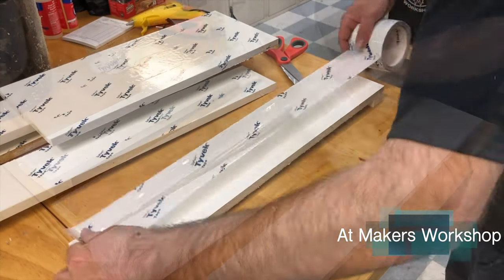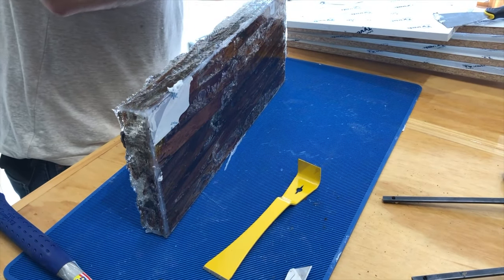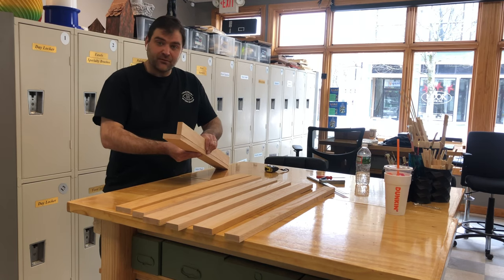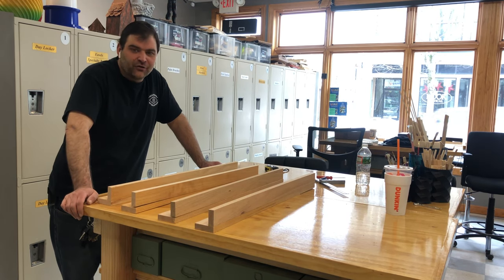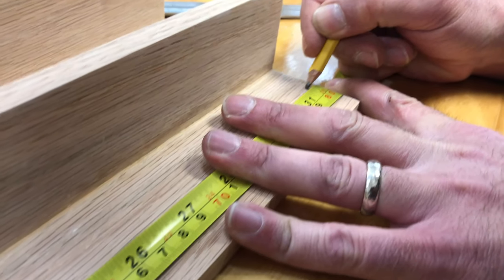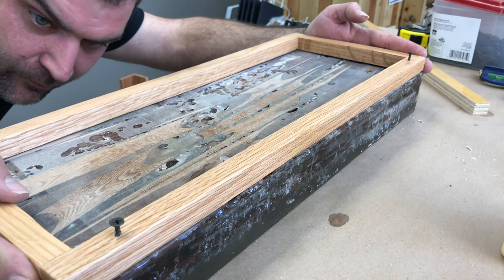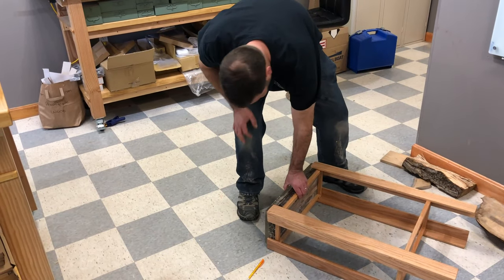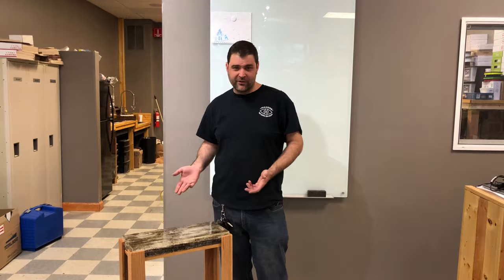Making a Resin Ice Table // How To Builds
Check out Michael's Resin Ice Table! (It's like a resin river table... only frozen... ?)

This was an experimental technique with Total Boat Resin to replicate the look of a frozen tree bark table top that Michael then made custom red oak legs in the wood shop to showcase it. We can't wait to share it with you!

Materials Used:
Tyvek Tape.
Total Boat 2:1 Epoxy Medium Hardener.
Red Oak Planks.    (Local Lumber Yard)
Wipe-On Poly.
Wood Glue.
Painter's Tape.
Number 10 Biscuits.

Putty Knife.
Rubber Mallet.
Random Orbital Sander.
Laguna 14-12 Band Saw.
Electric Brad Nailer.
Harbor Freight Biscuit Joiner.

Thank you AmpleTunes.com for the music in this video.